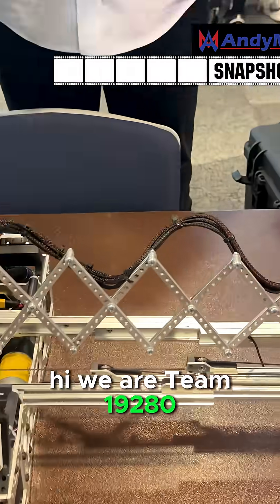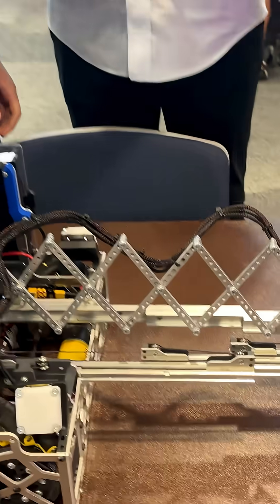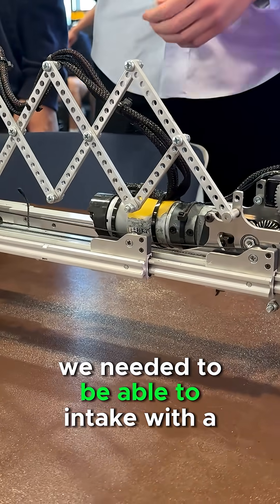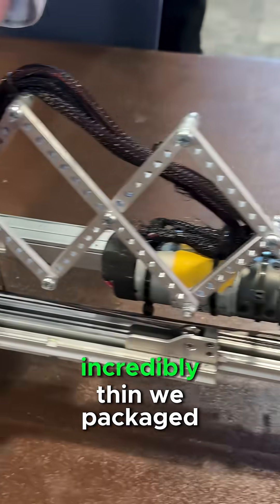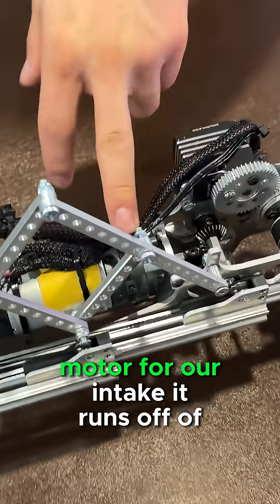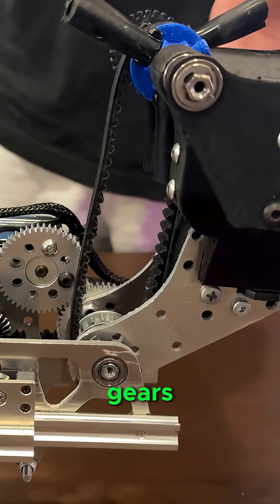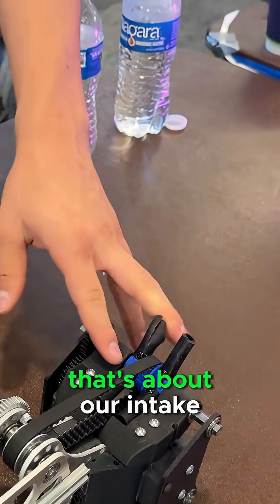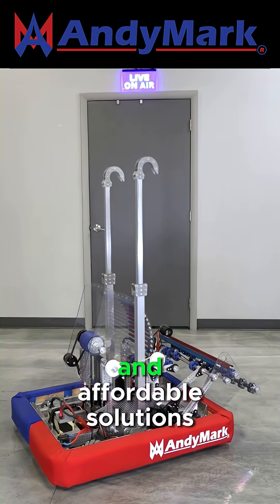Packaged Extendo | 19280 UK 235 - Phoenix | FTC Snapshot